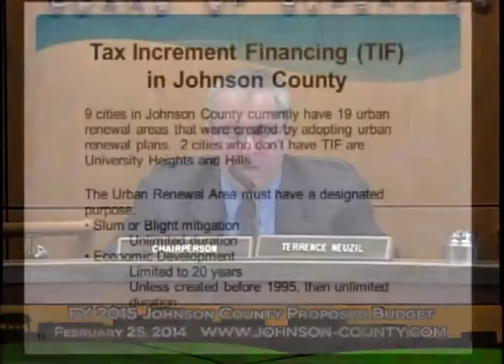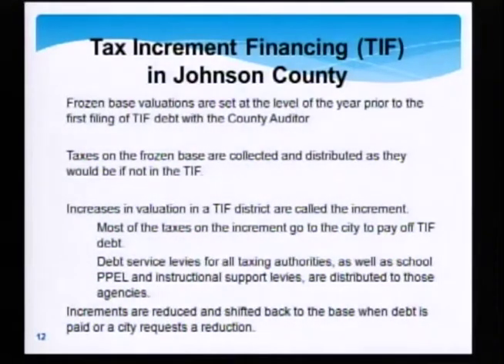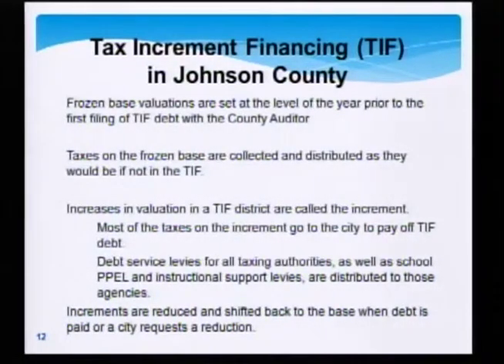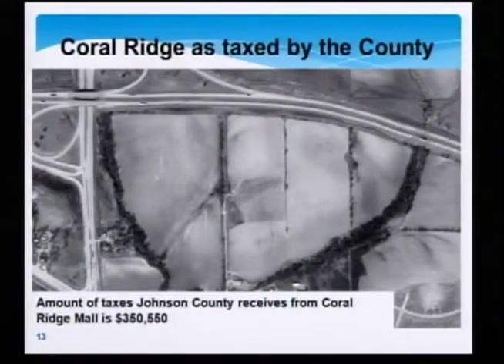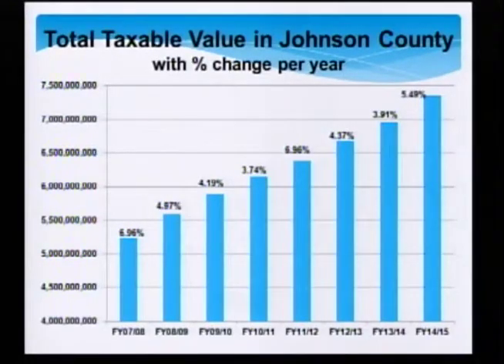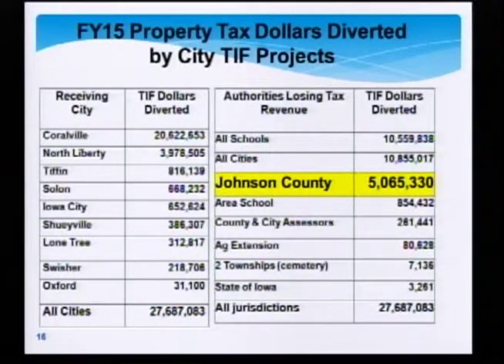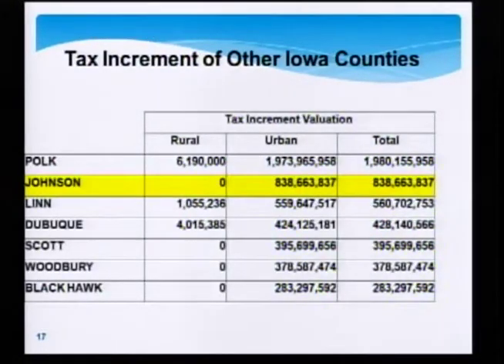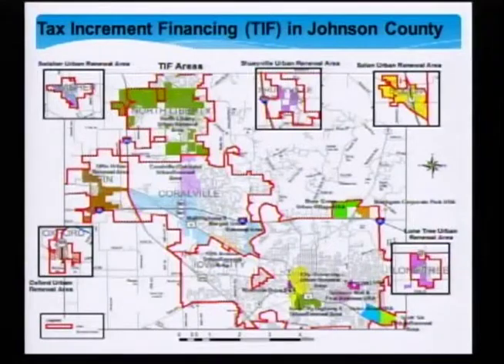2014 Presentation on the Effects TIFs have on Johnson County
2014 Presentation to the Board of Supervisors on the Effects that TIFs have on Johnson County